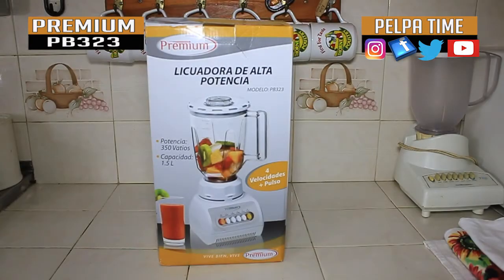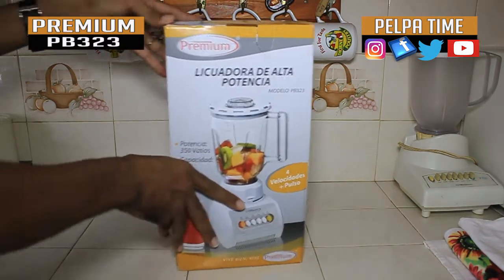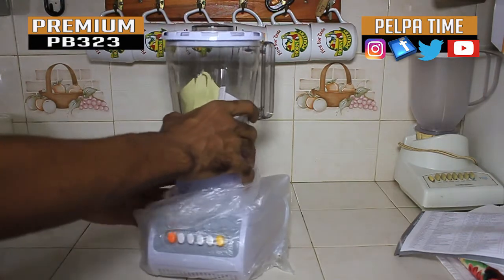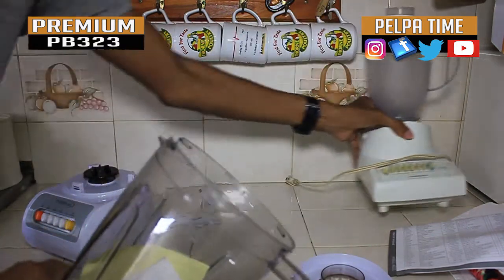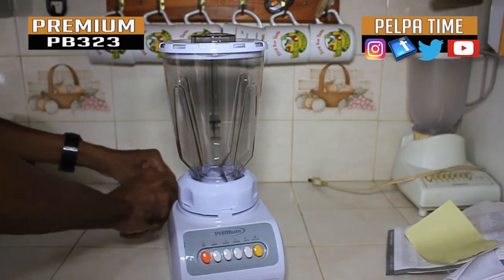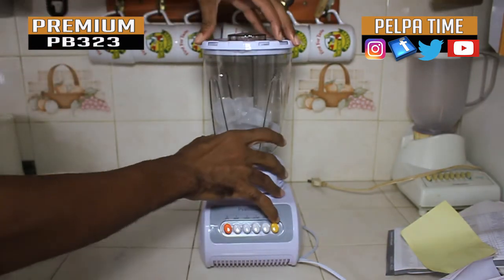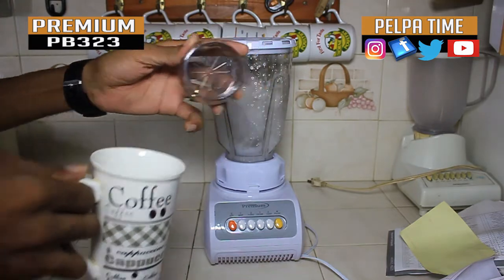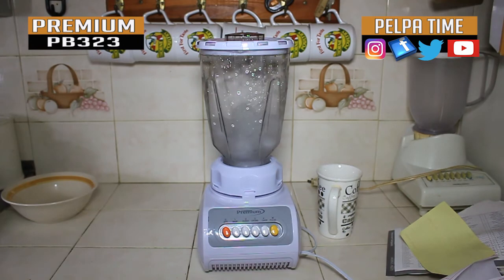Premium juice blender unboxing and review MODELO PB323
#1 Pelpa Time Production , NEW CHANNEL -

Entertainment & NEWS
HOW TO